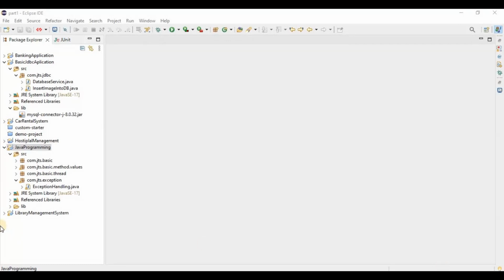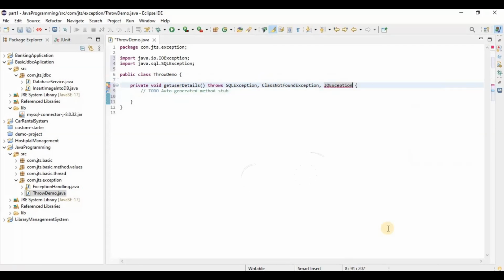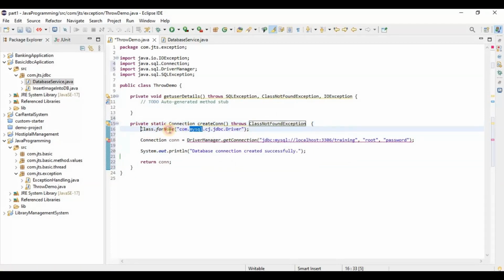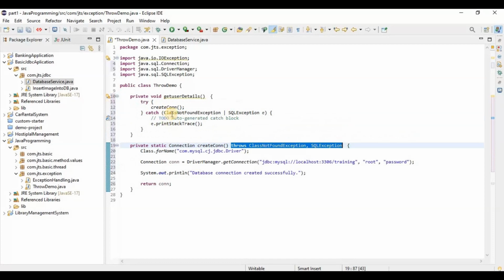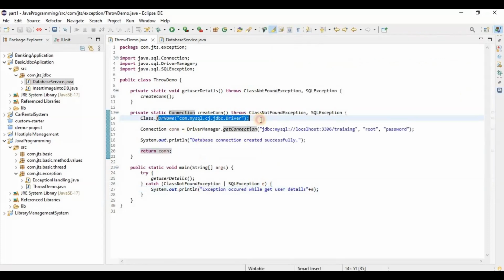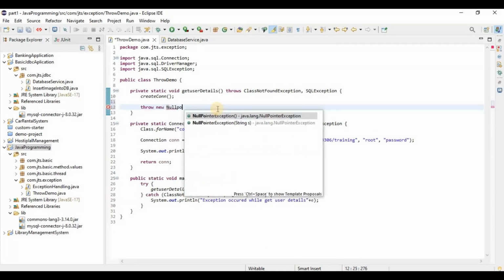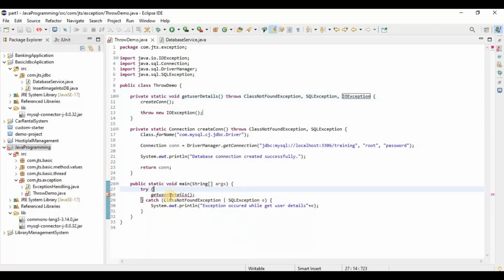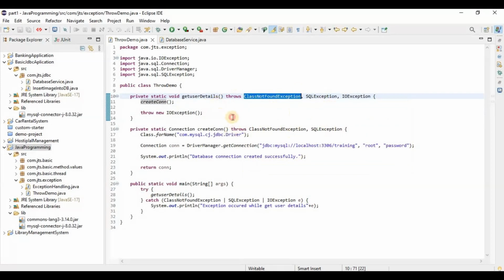💻 Java Exception Handling: A Beginner's Guide to throw and throws keyword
Today I am going to explain about throw and throws in Java.

     ⏩ Java throws keyword
     ⏩ Example of Java throws Keyword
     ⏩ Throwing multiple exceptions
     ⏩ Java throw keyword
     ⏩ Example of Java throw Keyword
     ⏩ Difference between throw and throws in Java

▶️ Exceptions can be categorized in two ways:
     ⏩ Checked Exception
     ⏩ Unchecked Exception

▶️ The advantages of Exception Handling in Java
     ⏩ Identification of Error and Handled those exception
     ⏩ For giving Meaningful Error To the User
     ⏩ Identifying Error Types